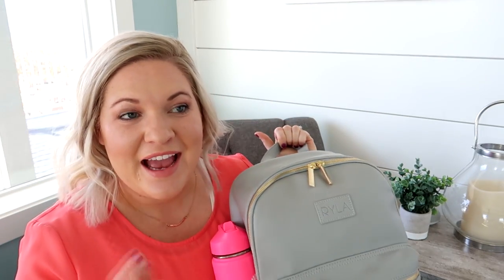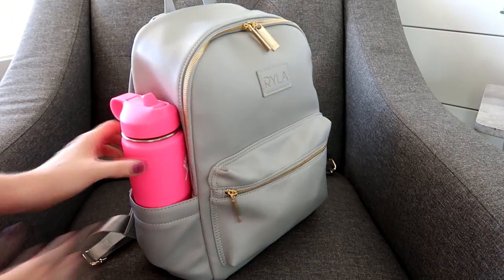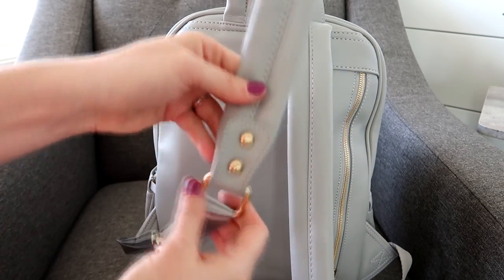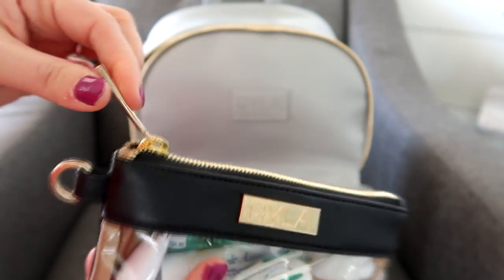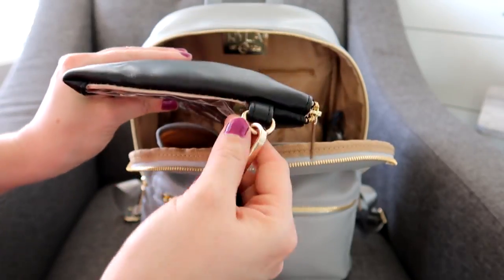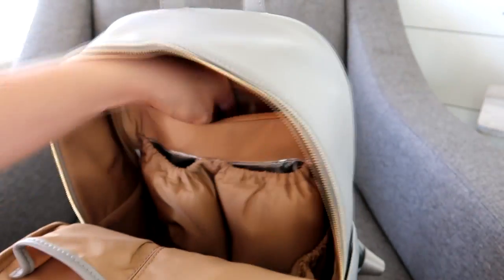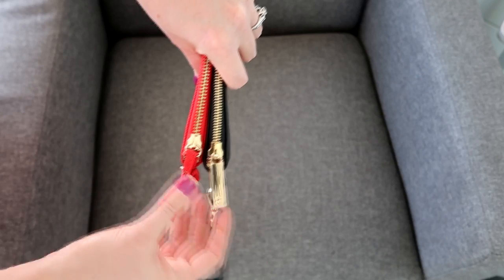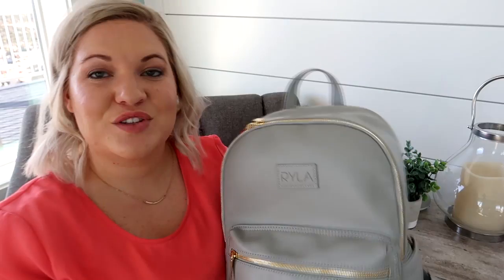Ryla Pack in Gray and New Packing Cases!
As always the Ryla Pack is a pretty awesome bag, but the new packing cases are pretty amazing too!  I actually really love their sizes and the materials they are made out of!  I have always been a big fan of Ryla, but they have really come out with some amazing products lately and the best part is they are very reasonably priced!   If you have any questions please leave them in the comments below:)

Products Commonly Found in my Bags